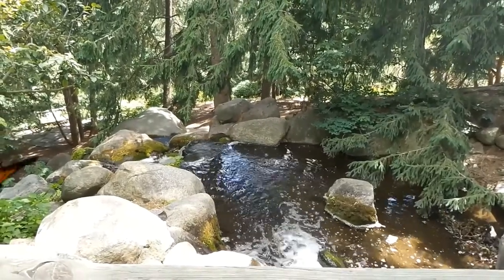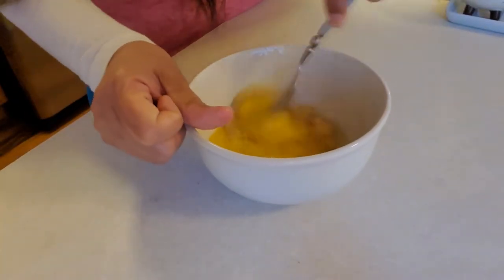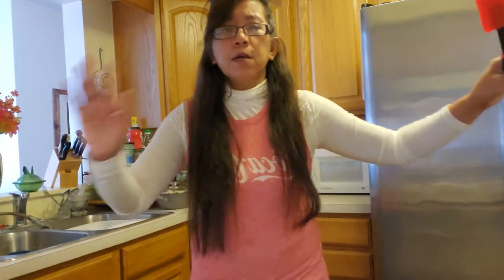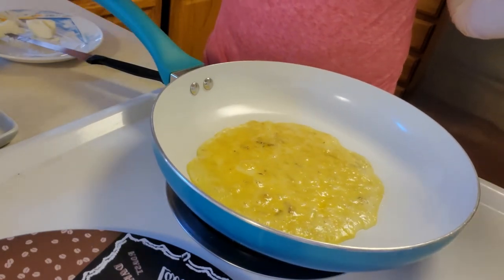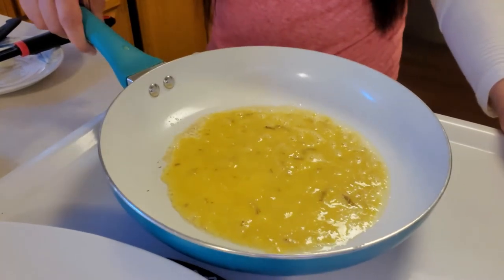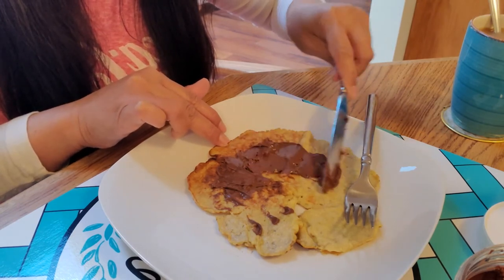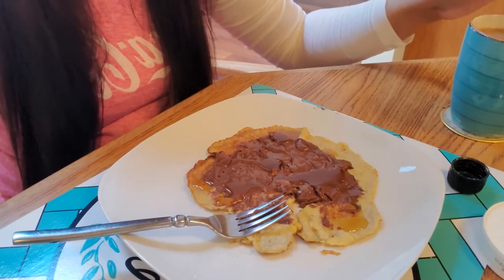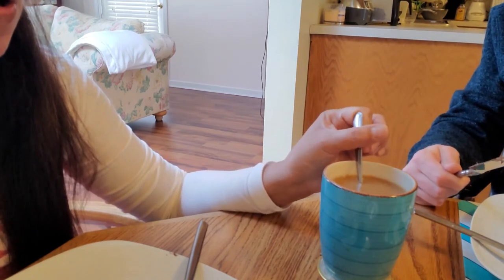Breakfast from an empty Fridge aha a Banana Pancake Flour-less 2-ingredients "TASTY" Yum!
Today,  fridge was empty and found an old over ripe banana and made a 2-ingredients pancake, 1 banana and 2 eggs and breakfast was served! We hope you enjoy our content & entertaining for you to watch!

 My wife & I became bloggers because we were watching other content creators & enjoyed the content & options available to watch on YouTube & Facebook so we started Vlogging to combine our memories through life & also sharing our everyday lifestyle as a Fil-Am couple through travel & eating my wife's Filipino cooking & my American cuisine Recipes. Highlighting restaurants, nature landscapes, Wildlife & How to DIY help tips, Reaction videos, reviews. Our daily life activities here in USA, & hopefully abroad in the future.